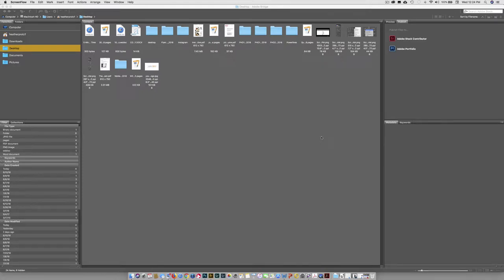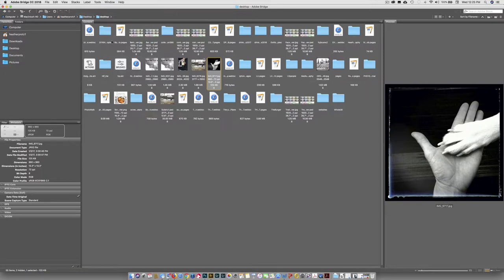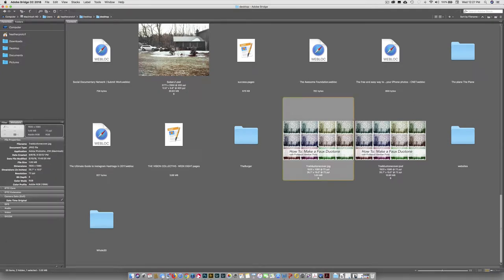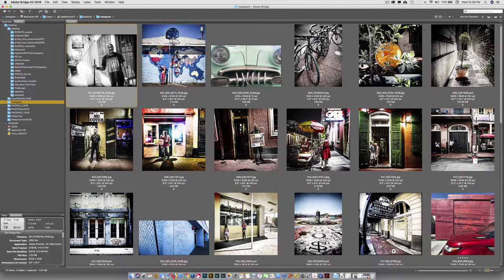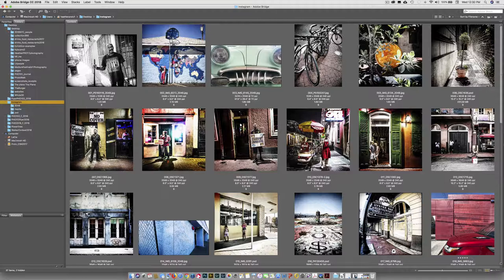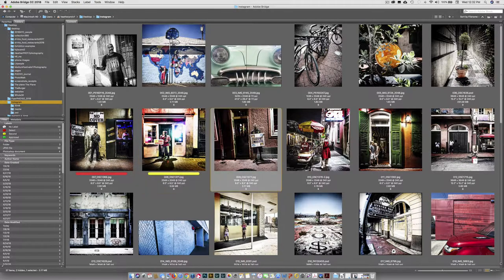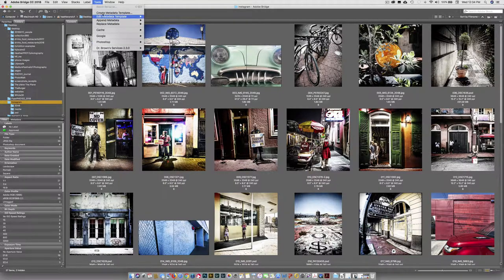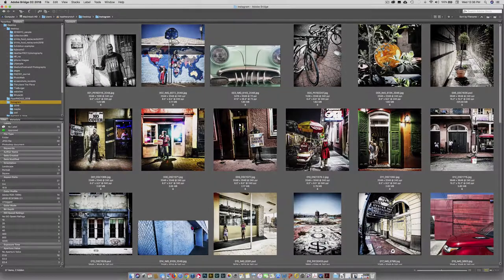How To: Adobe Bridge Basics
A basic guide to Adobe Bridge.